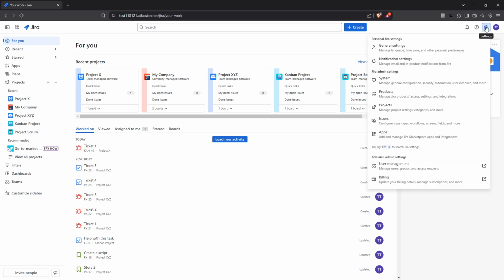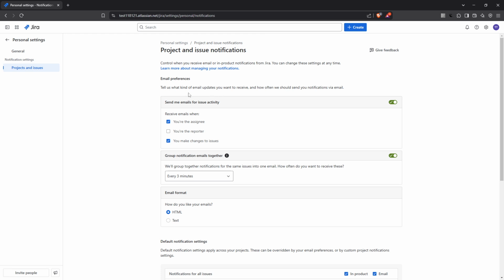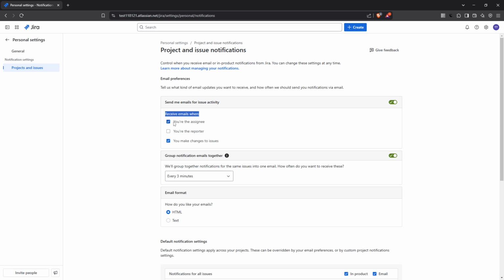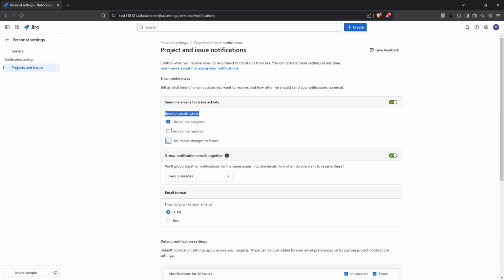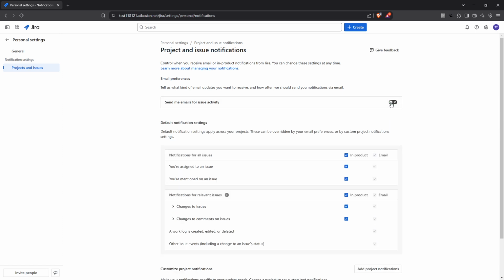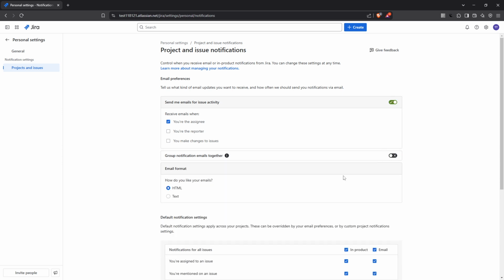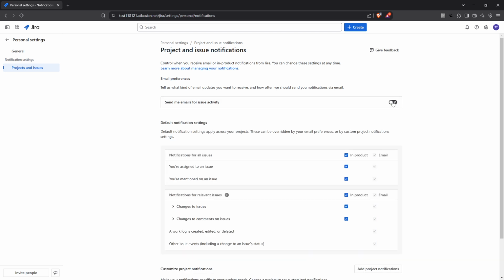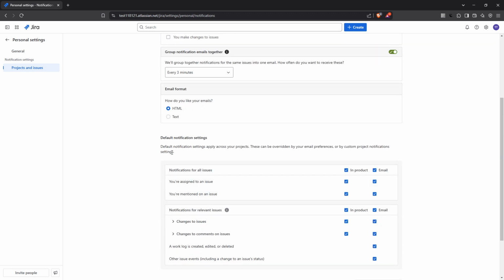How to Turn Off Email Notifications -Jira Tutorial [2025 Full Guide]